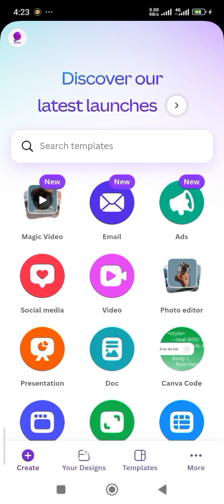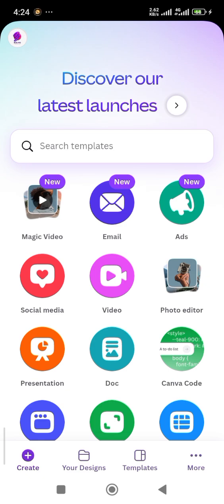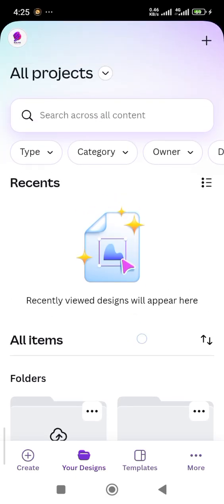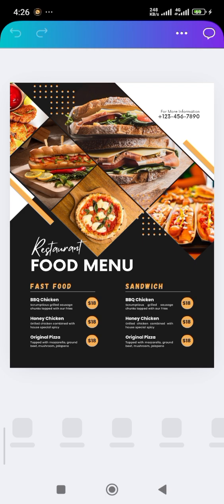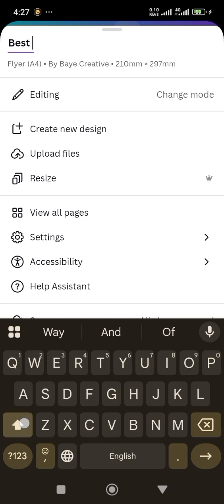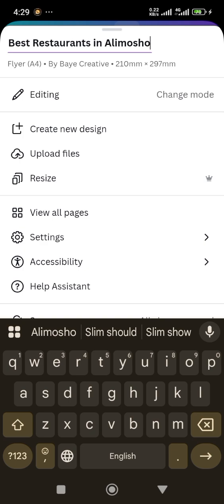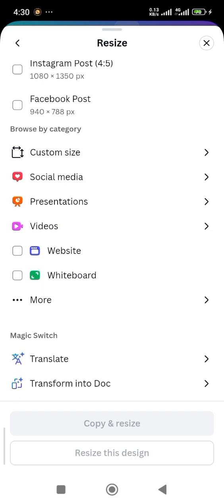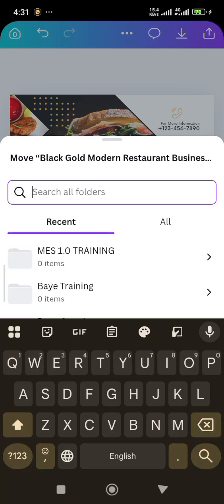How to create a folder on canva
How you can create a folder
 and save your design into it